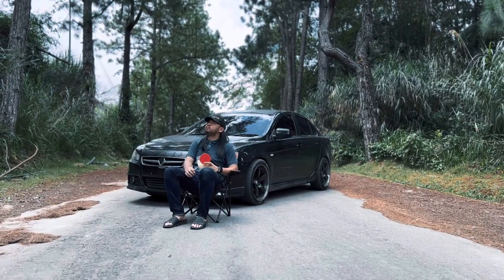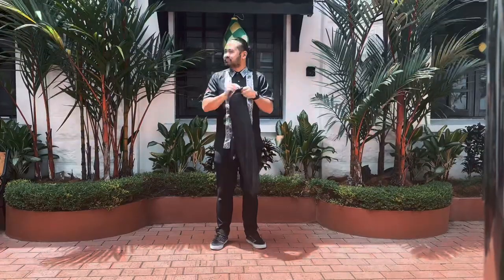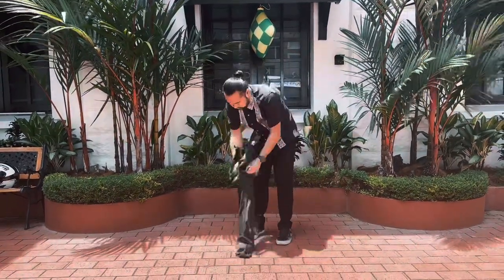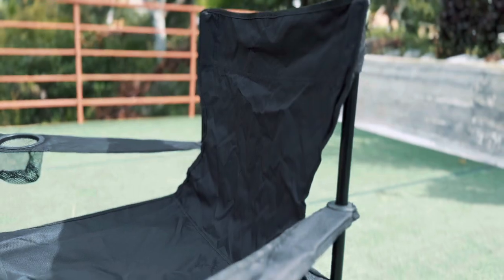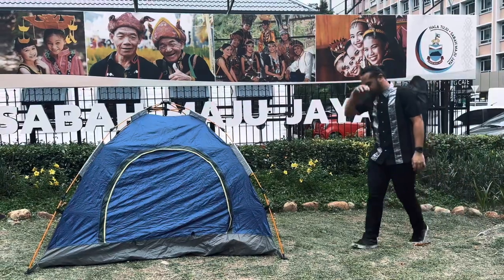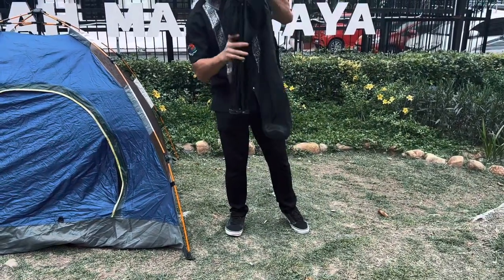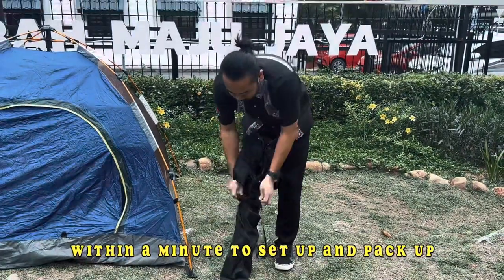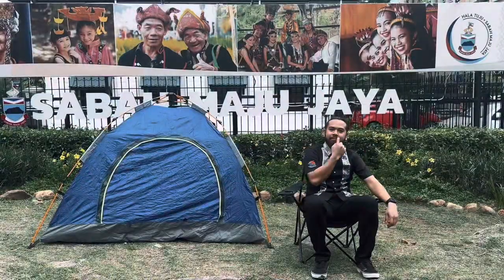BT12003 | VIDEO CONTENT CREATION | FOLDING CHAIR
BT12003 Marketing (Section 701 PLUMS) Semester 2 session 2022/2023

Folding Chair is a term that typically refers to a portable chair that can be folded and unfolded for easy transportation and storage. These chairs are designed to provide temporary seating options in various settings, such as outdoor events, camping, barbecue, hiking, beach, travel, picnic, festival, garden, outdoor activities, or even indoor gatherings.
The primary advantage of a folding chair is its portability. It takes up minimal space when folded, making it convenient to transport in a car trunk. Folding chairs are lightweight and often come with carrying handles or bags to facilitate easy carrying.
Overall, folding chairs provide a convenient and practical seating solution that combines portability, ease of use, and space-saving features, making them a staple in many situations where temporary seating is required.

Prepared by: MOHD. ALBIE FARHAN BIN RABININ, YE21210068, Section 701 PLUMS
Prepared for: MR. LIM MING FOOK

Recorded with: iPhone 14 Pro
Video editing software: CapCut
Music title: The Travelling Symphony by @SavfkMusic